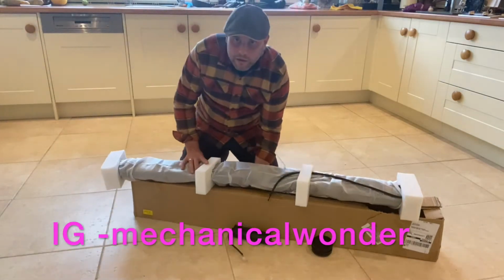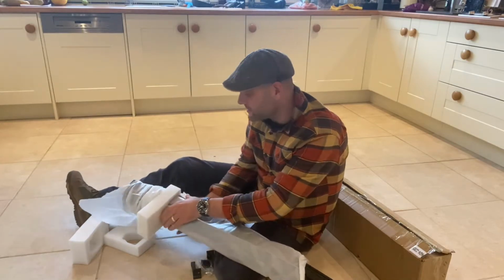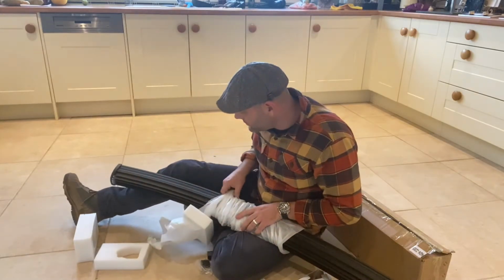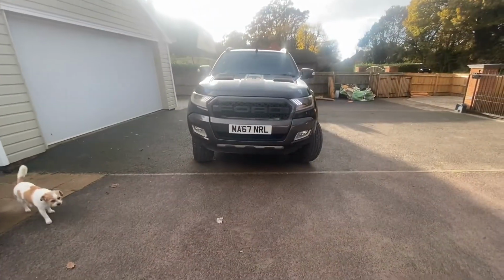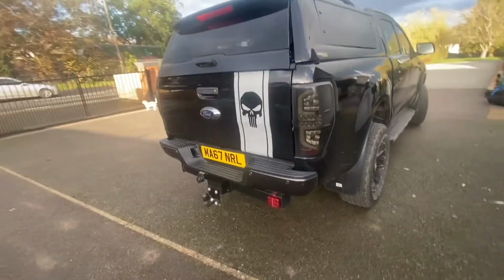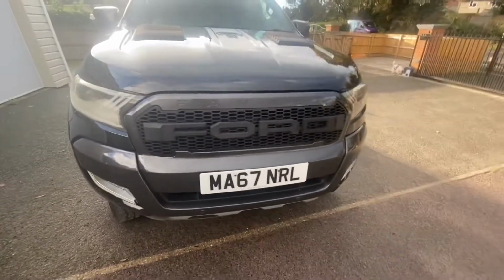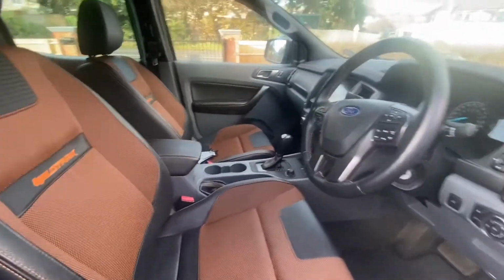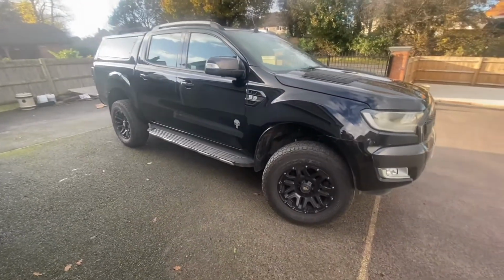Ep 1 - Car Snacks - Starting an EV company Monster Ford Ranger build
My first episode. Introducing myself, plans for the future, and discussing my ford ranger build and plans to sell.